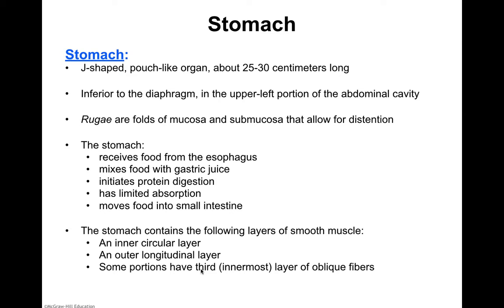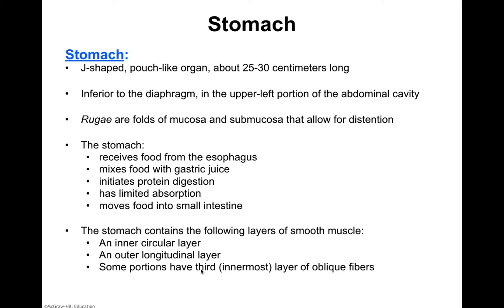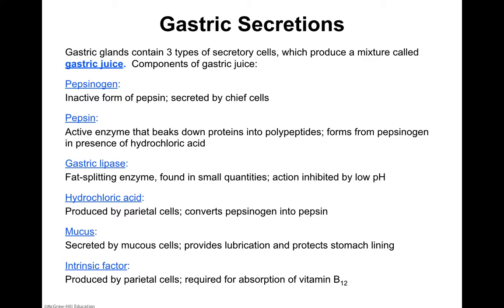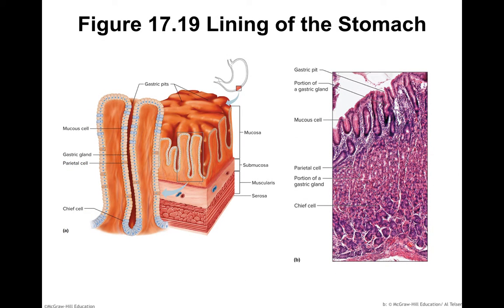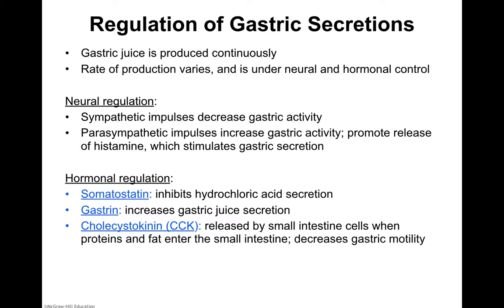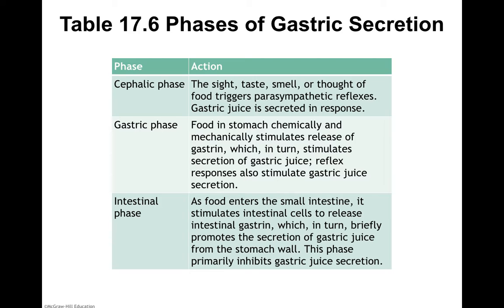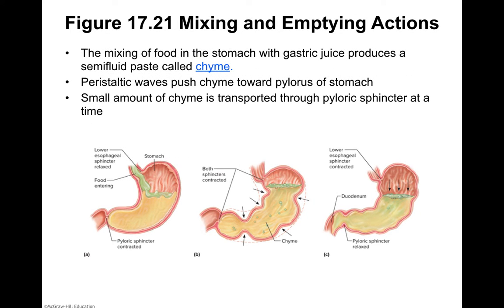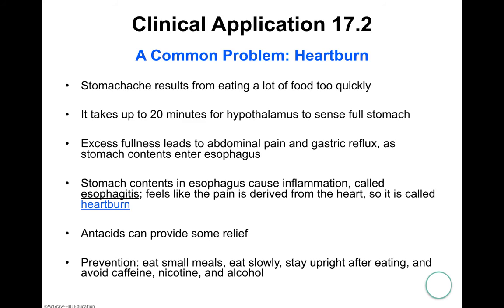Chapter 17 Section 5